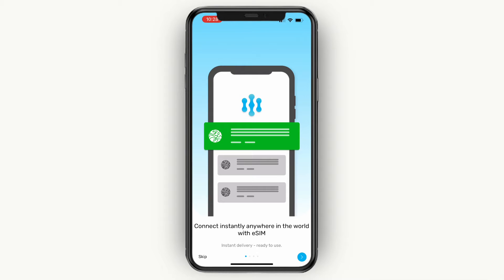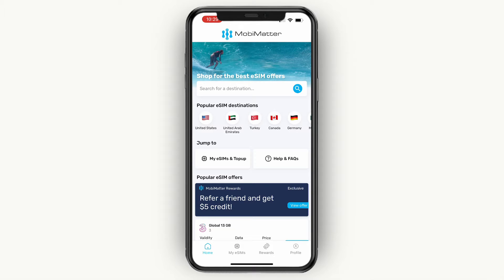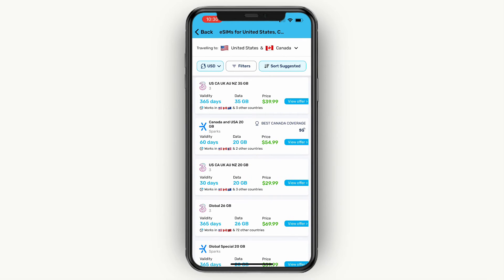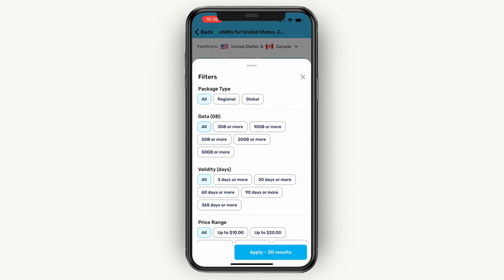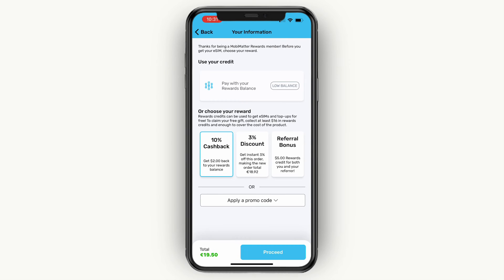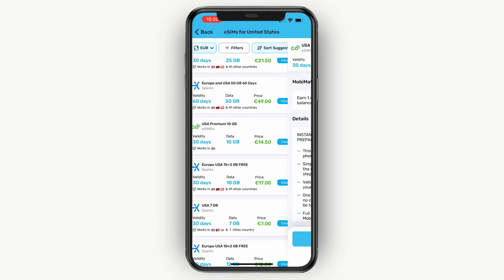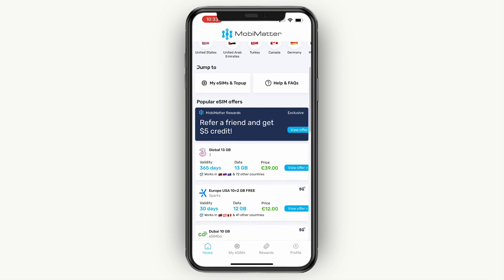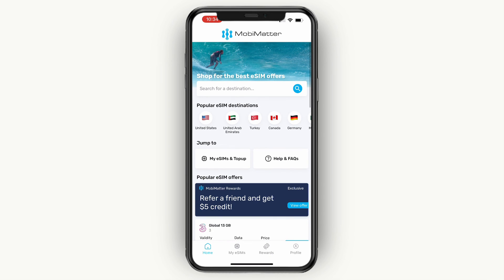How to Use MobiMatter (2026) | MobiMatter eSIM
In this video I'll show you how to use MobiMatter.

So if you want to know how to use MobiMatter to buy eSIMs and how to find out how to activate eSIM with MobiMatter, then this MobiMatter tutorial is perfect for you!